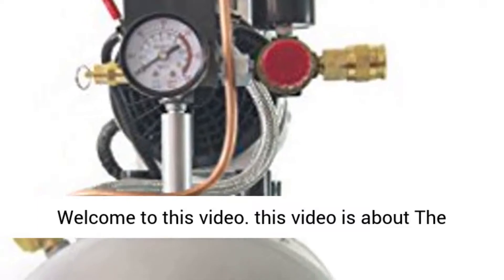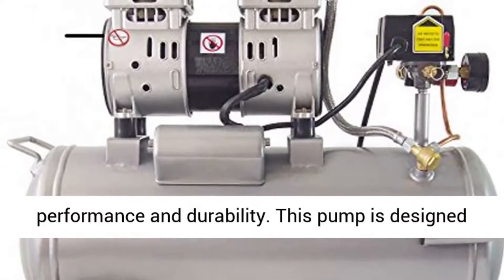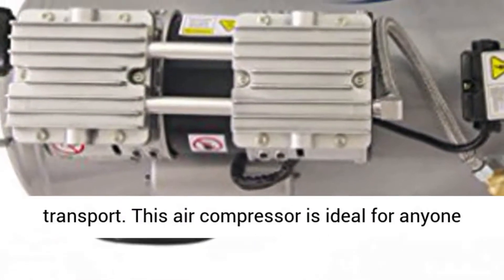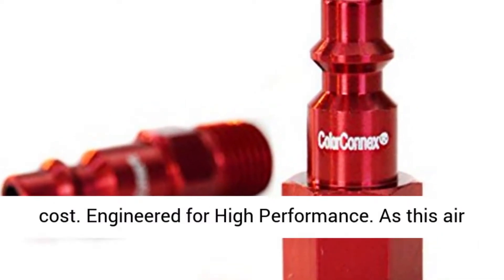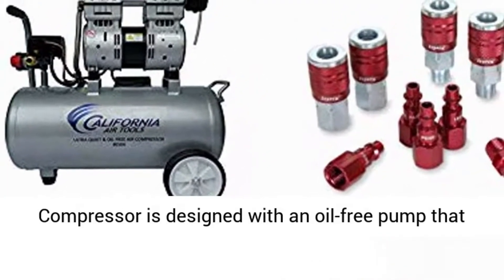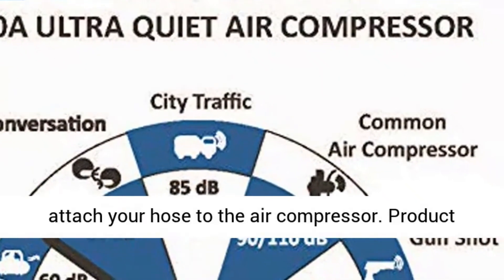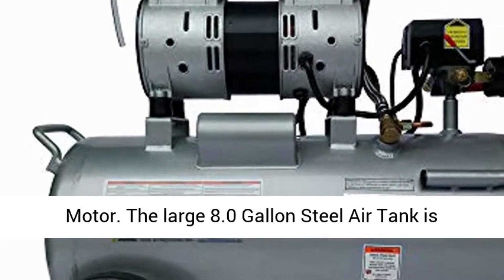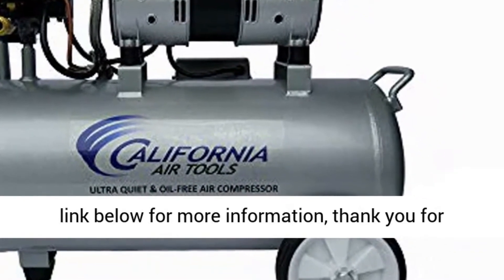California Air Tools 8010A Aluminum Tank Air Compressor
The California Air Tools 8010A Ultra Quiet, oil-free, and lightweight air compressor is designed to be one of the quietest air compressors in the industry at a noise level of just 60 dB. The powerful 1.0 HP motor operates at only 1680 RPM, creating less noise and less wear. The oil-free dual Piston Pump System is engineered for high performance and durability. This pump is designed to have a life cycle before wear of 3000+ hours compared to other comparable air compressors with life cycles of 500 hours or less. The oil-free pump allows for use in a variety of temperatures and uneven terrains. The large 8.0 GAL. A rust-free aluminum air tank is lightweight (38 lbs.), and the wheel kit makes it very easy to transport. This air compressor is ideal for anyone working inside where noise is a major issue.

Social media sites and profiles.

This channel owner is a participant in the Amazon Services LLC Associates Program, an affiliate advertising program designed to provide a means for the channel to earn advertising fees by advertising and linking to lvonestopshop.com (amazon.com) for more information visit the legal page on the menu bar from the web site thank you for the visit.